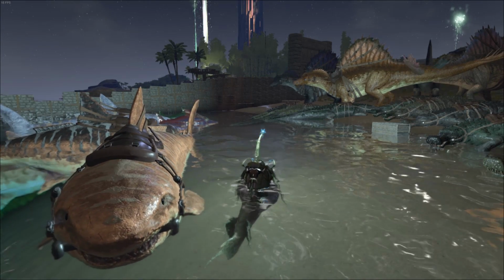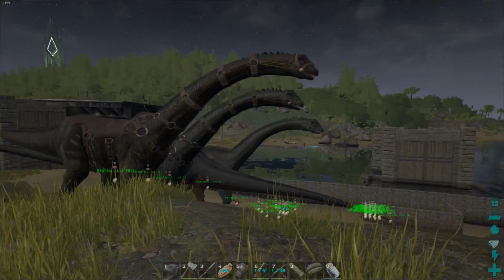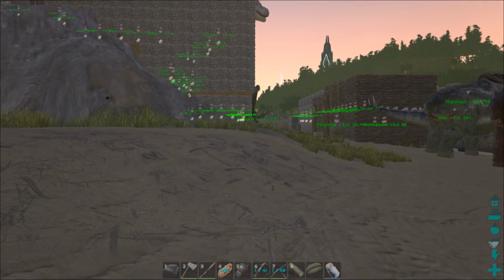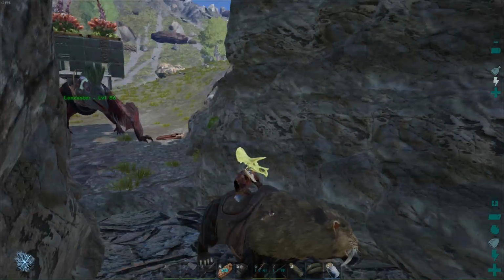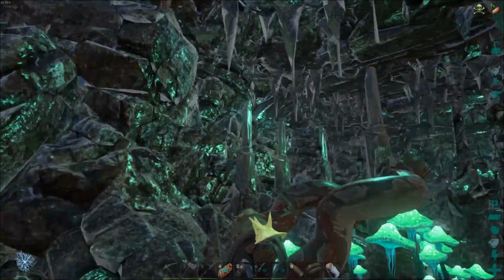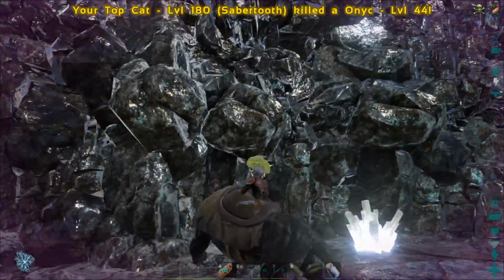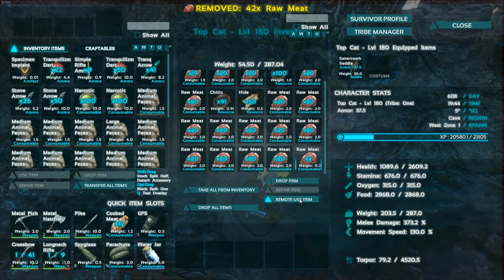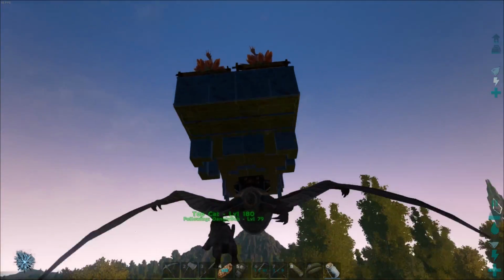GSV ARK 10 - Caving for Dung Beetles - fail.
Caving for Dung beetles, and I nearly have to change my underpants.